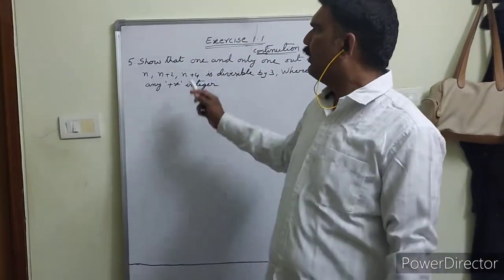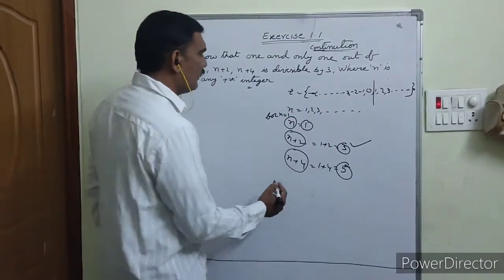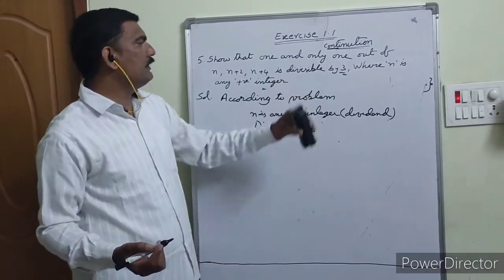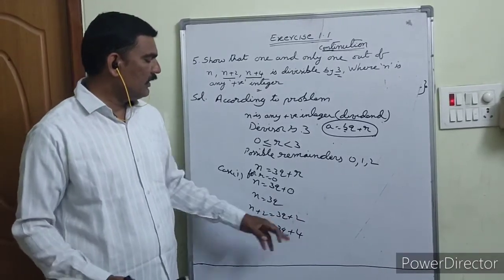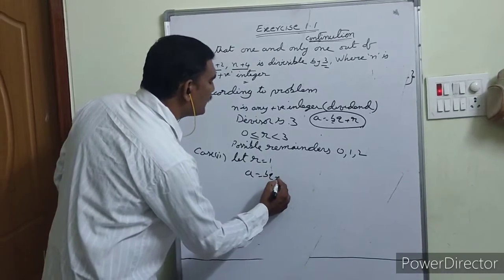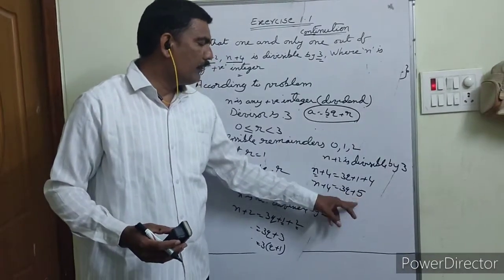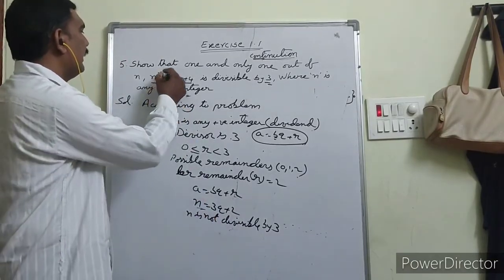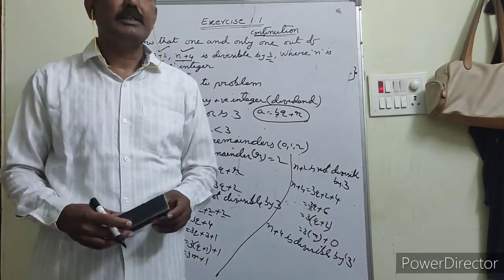Real numbers exercise 1.1 5q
5 th question in exercise 1.1